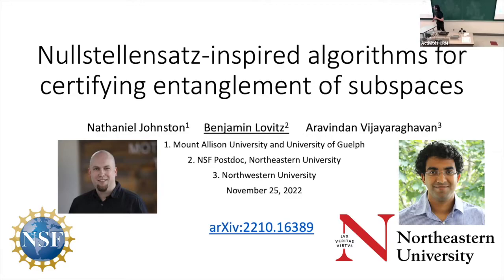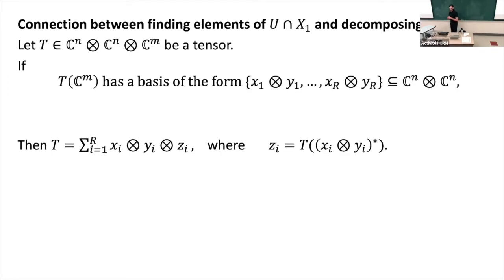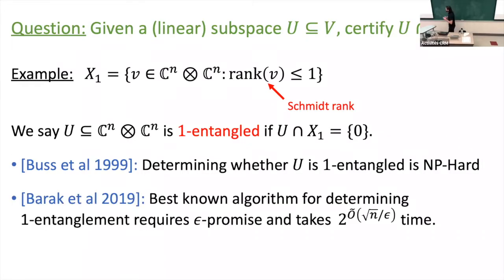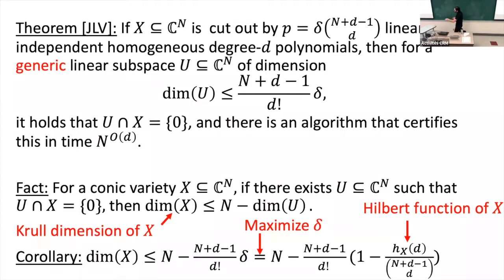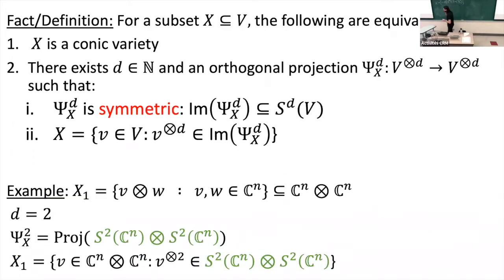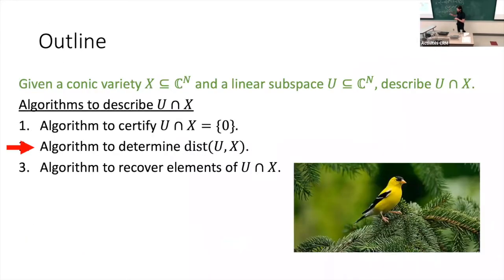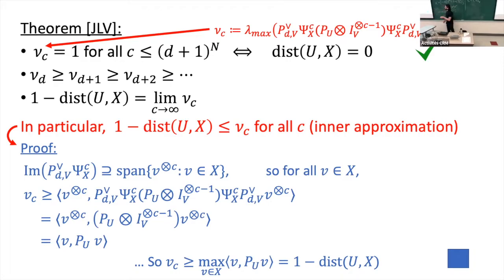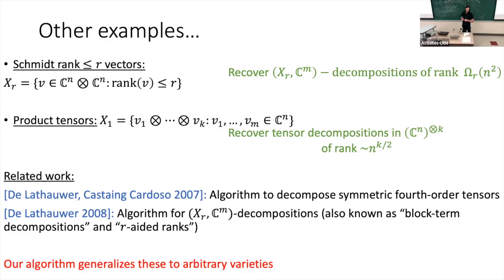Benjamin Lovitz: Nullstellensatz-inspired algorithms for certifying entanglement of subspaces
Novembre/November 25 :
Schedule: crm.umontreal.ca/2022/Tensors22/horaire_e.html

In this talk, I will discuss the computational primitive of determining whether a given linear subspace S of pure states contains any product states. If this is not the case, then we say that S is entangled. Certifying that a subspace S is entangled has applications, for example, in certifying entanglement of mixed states (via the range criterion), and constructing entanglement witnesses. One way to certify entanglement in S is via a Nullstellensatz certificate. While a very high degree certificate may be necessary to certify all entangled subspaces, we prove that already the degree-2 certificate (computable in polynomial time) certifies entanglement of generic subspaces of dimension up to a constant multiple of the maximum possible. This is surprising, given that the best-known algorithm for certifying entanglement of a subspace in the worst case scales exponentially in the relevant parameters. A robust variant of this primitive, which asks how far S is from product in Hausdorff distance, has similar applications. We develop a robust variant of the Nullstellensatz certificate for computing this variant. Specifically, we construct a hierarchy of eigenvalue computations that compute this distance exactly in the limit. Another related problem is to find the product elements contained in S, if any exist. We develop an algorithm, inspired by Nullstellensatz certificates, for solving this problem under certain genericity conditions. As a consequence, we obtain new algorithms for tensor rank decompositions that work for generic tensors of bounded rank. The set of product states forms a variety (called the Segre variety), and it is natural to ask whether these techniques generalize to arbitrary varieties. We prove that they do under certain conditions on the variety. We also extend these results to varieties over the real numbers. This talk is based on joint work with Nathaniel Johnston and Aravindan Vijayaraghavan.